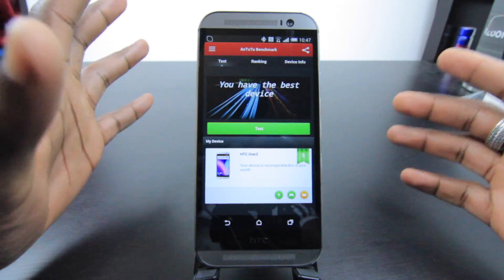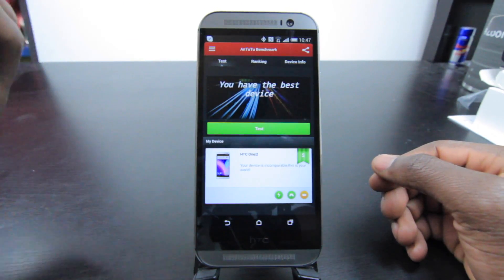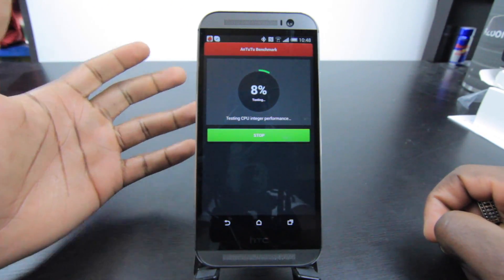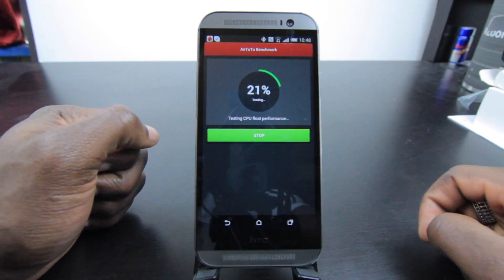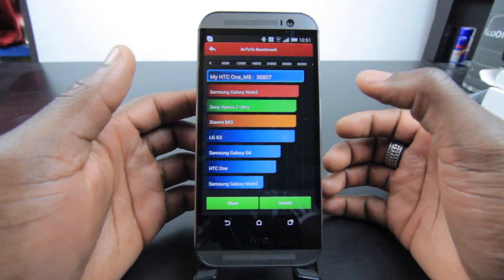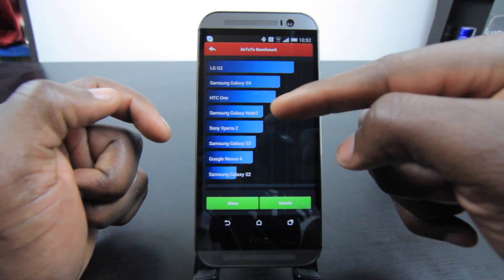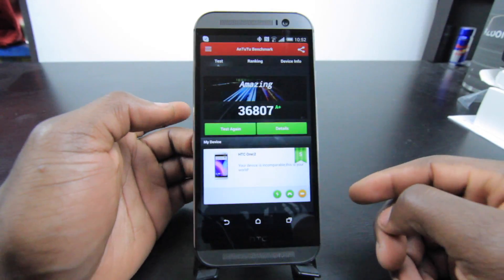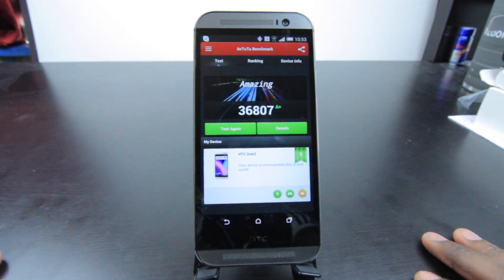HTC One M8 (2014) Benchmark Speed Test with AnTuTu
GadgetsBoy
Fort Dunlop
Fort Parkway
Birmingham
B24 9FE